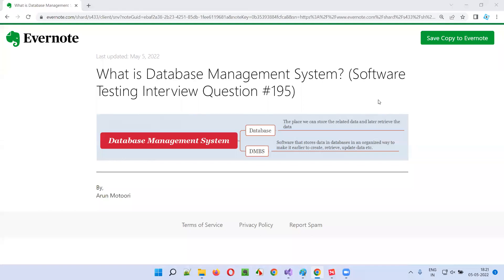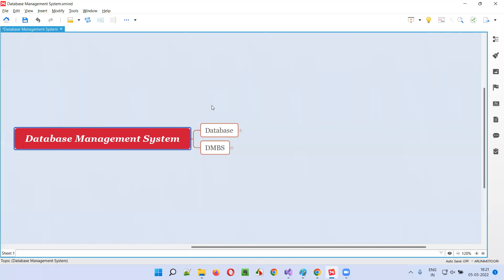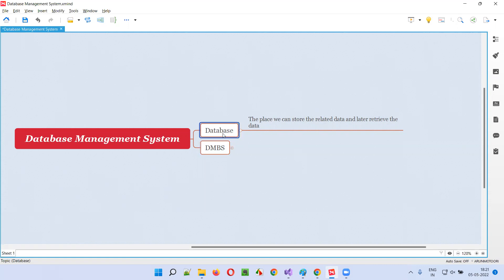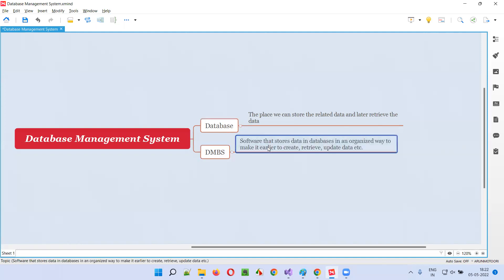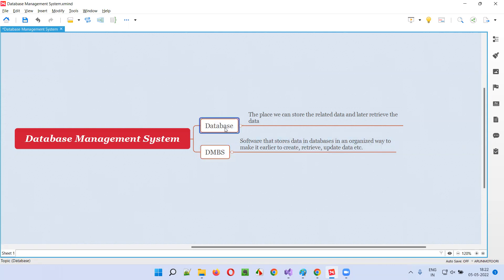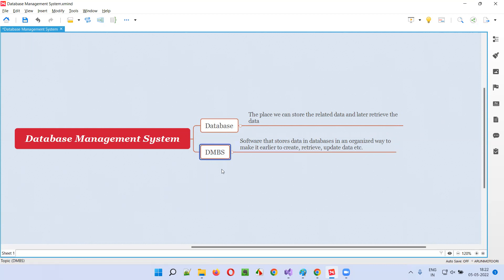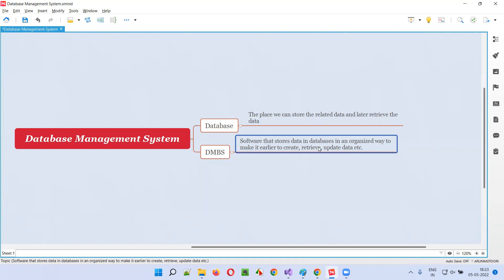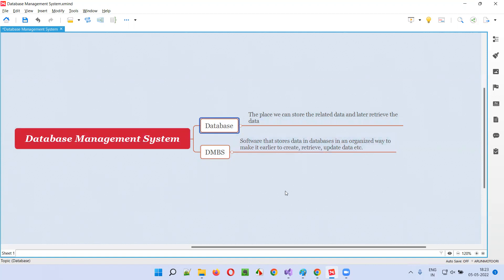What is Database Management System? (Software Testing Interview Question #195)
In this session, I have answered What is Database Management System?